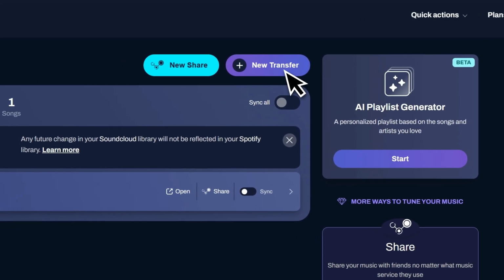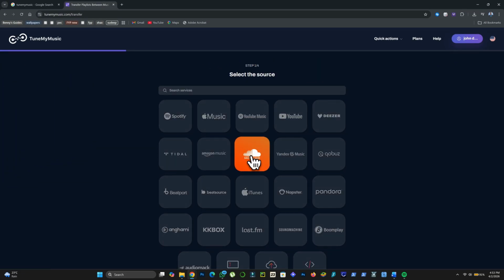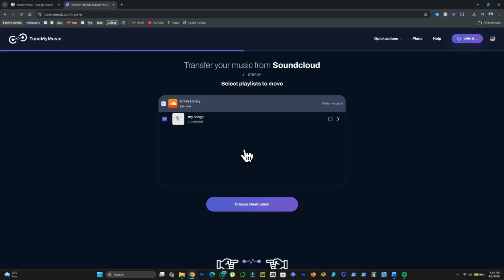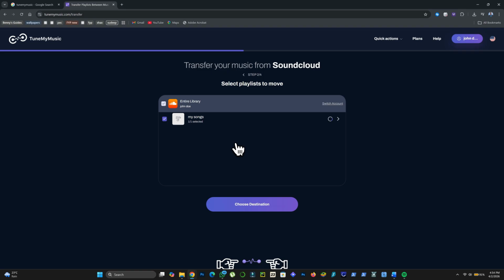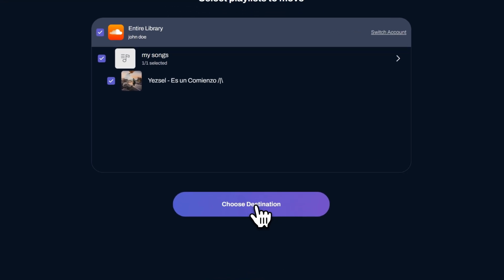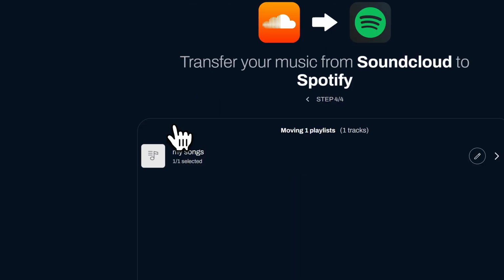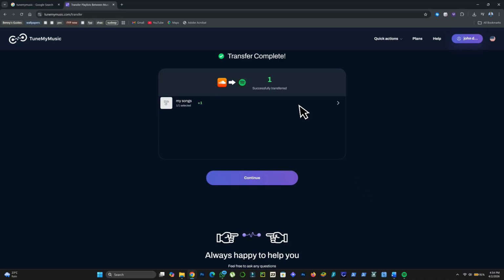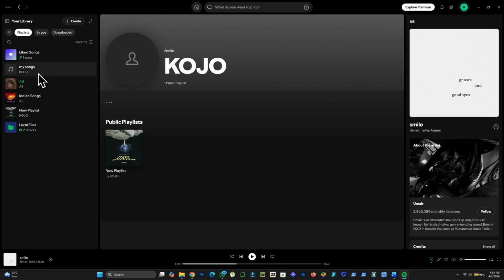How to Transfer SoundCloud Playlist to Spotify (Using TuneMyMusic)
Want to move your SoundCloud playlist to Spotify? In this step-by-step guide, I’ll show you how to use TuneMyMusic to transfer your songs in minutes. No manual work needed—just a quick setup and your entire playlist is ready on Spotify!